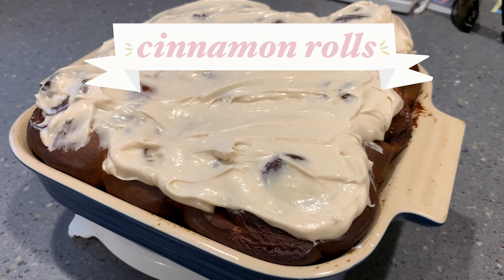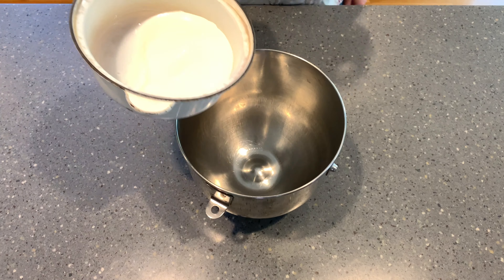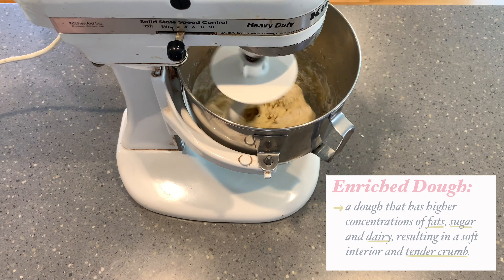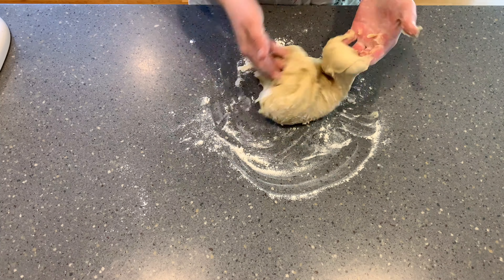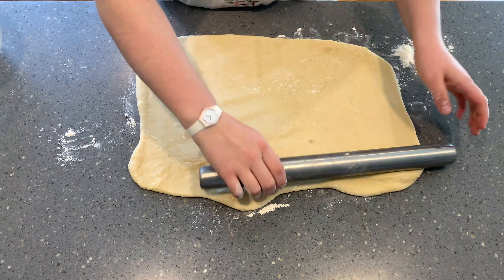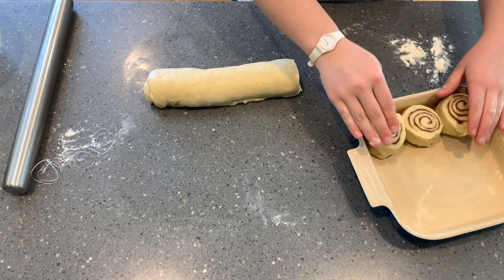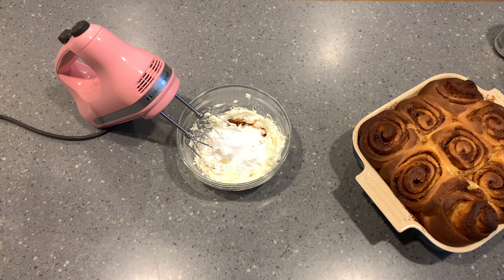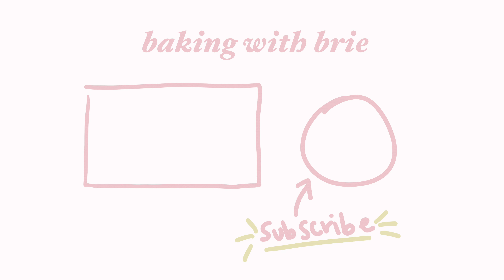cinnamon rolls | baking with brie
Ingredients:
Dough
6 tablespoons unsalted butter, melted, plus more, room-temperature, for bowl and dish
1 medium russet potato,peeled and cut into 1-inch pieces
1 cup whole milk
2 1/4 teaspoons active dry yeast
2/3 cup granulated sugar
1 large egg
3 1/2 cups flour, plus more for dusting
1 1/2 teaspoons kosher salt
Filling
2/3 cup packed light-brown sugar
2 teaspoons ground cinnamon
A pinch kosher salt
6 tablespoons unsalted butter, room temperature
Glaze
4 ounces cream cheese, room temperature
1/2 cup confectioners' sugar
2 to 3 tablespoons whole milk
1/2 teaspoon pure vanilla extract

Method

Place potato in a small pot of water and bring to a boil. Cook until fork-tender, 10 to 12 minutes; drain. Pass through a ricer or mash with a fork until smooth (to yield 2/3 cup); let cool slightly.

Heat milk until warm to the touch (110 degrees on a thermometer). Transfer to the bowl of a stand mixer and add the yeast. Let stand until foamy, about 5 minutes. Using the dough hook attachment, mix in the butter, granulated sugar, potato, egg, flour, and salt until a ragged dough forms; mix on medium-low speed, scraping sides and removing dough from hook a few times, until soft and pliable, about 15 minutes. Transfer to a lightly floured surface; knead into a ball.  Brush a large bowl with butter and transfer the dough to the bowl, the dough will be very soft, and cover with plastic wrap. Let rise in a warm place until almost doubled, 1 hour and 10 minutes to 1 1/2 hours.

Filling: In a medium bowl, stir together the butter, brown sugar, cinnamon, and salt. Punch down dough; transfer to a lightly floured surface. Roll out to a 14-by-18-inch rectangle. Spread evenly with the filling, leaving a 1/2-inch border on the far long edge. Starting at the long edge closest to you, roll dough away from you into a tight jelly-roll shape. Using a piece of unflavored floss cut the roll into 9 even pieces, about 2 ½ inches thick. Arrange, cut-sides up in a 9-by-9-inch baking dish brushed with butter and cover with plastic wrap. Refrigerate at least 8 hours, or overnight.

Preheat the oven to 350 degrees. Remove rolls from the refrigerator and place in a warm spot until almost doubled in size, about 1 1/2 hours. Remove plastic and bake until browned on top and a thermometer inserted registers about 210 degrees, 35 to 40 minutes. Let cool in dish on a wire rack, 10 minutes.

Glaze: Meanwhile, whisk together cream cheese, confectioners' sugar, milk, vanilla, and salt. Spread rolls with glaze; let cool 15 to 20 minutes more before serving.